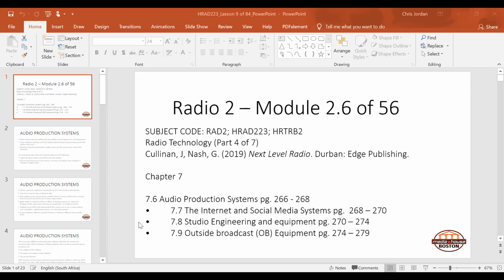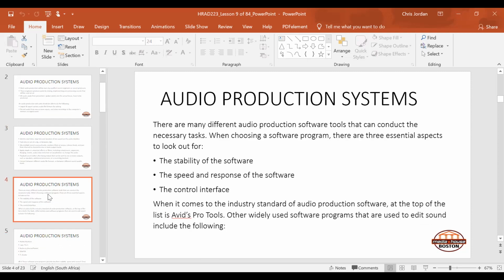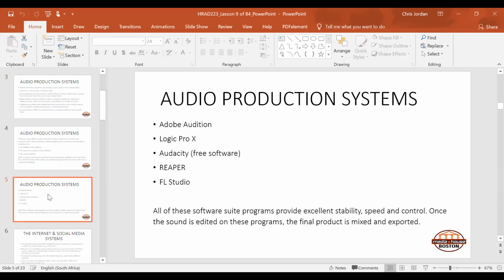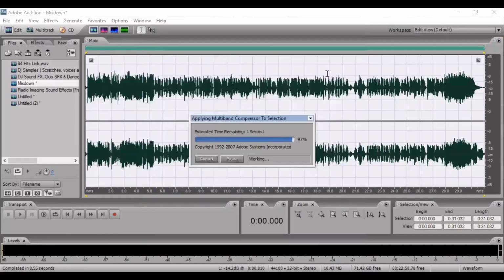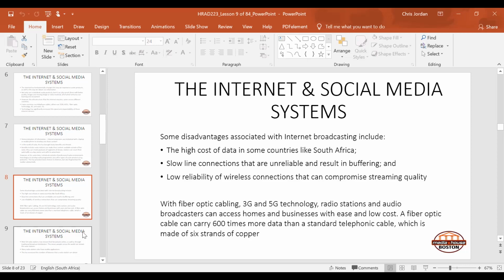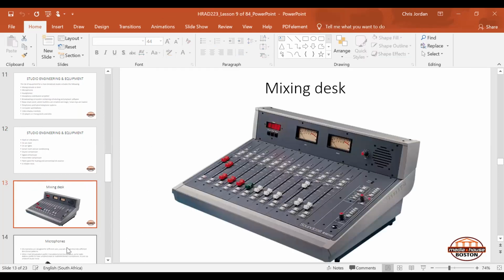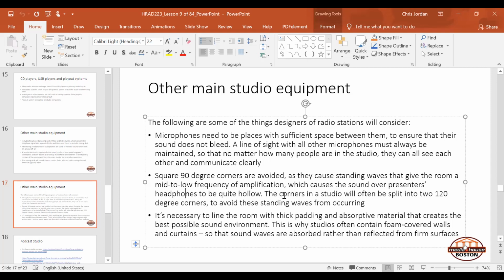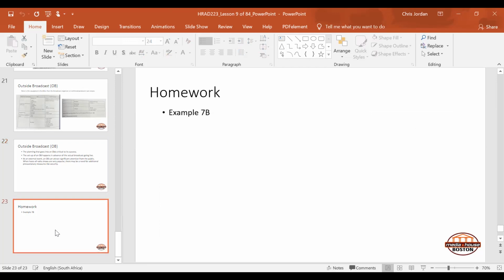HRAD 223 PT LESSON 9 AUDIO PRODUCTION, DIGITAL AND OBS 2024